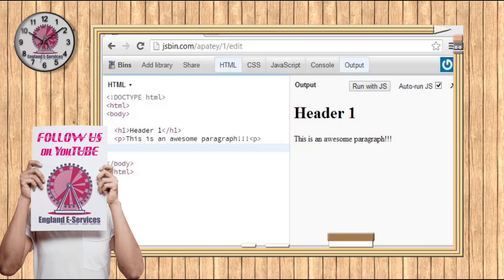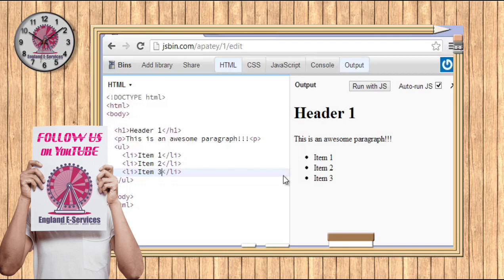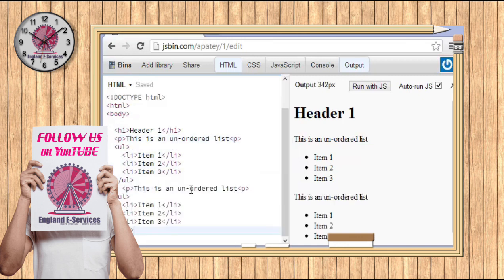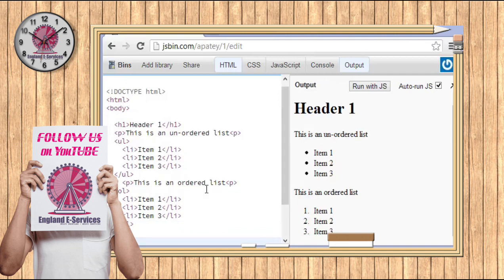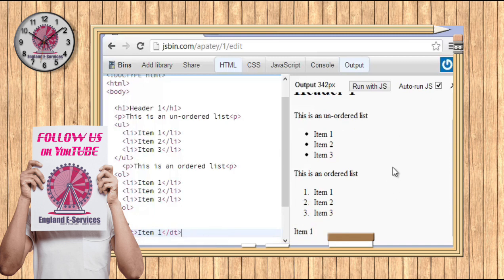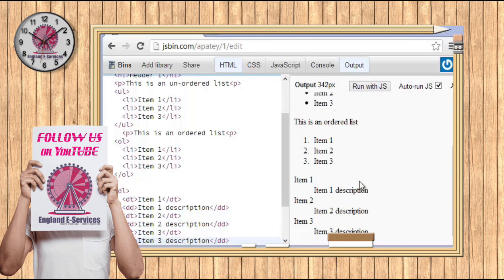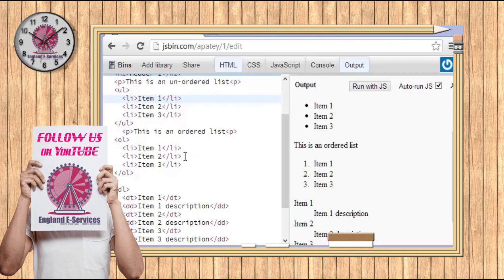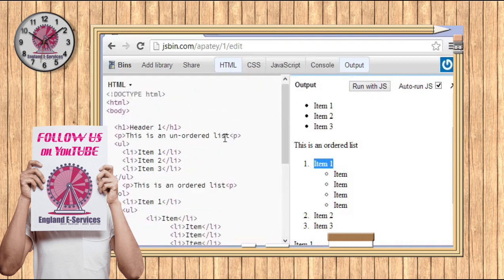Learn HTML only in 1 hour : EP13 Lists - England E-Services -